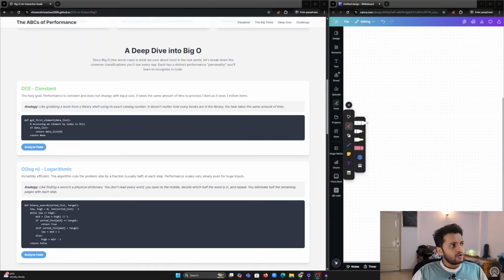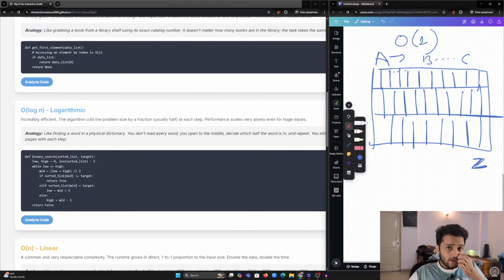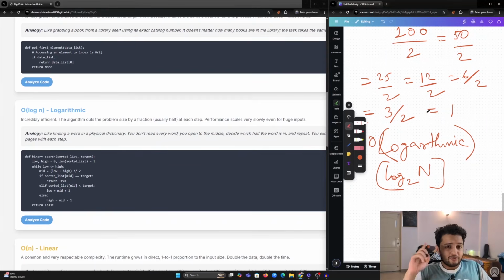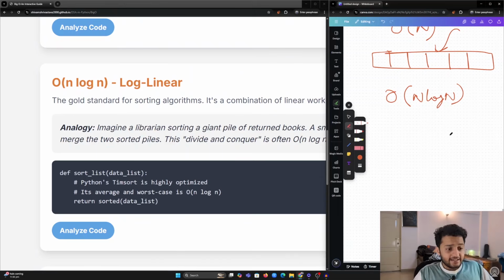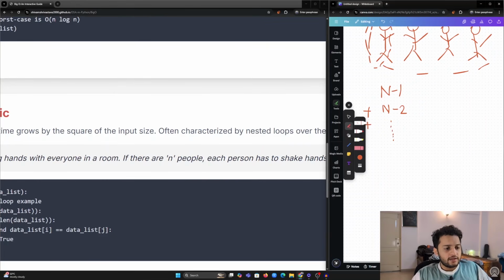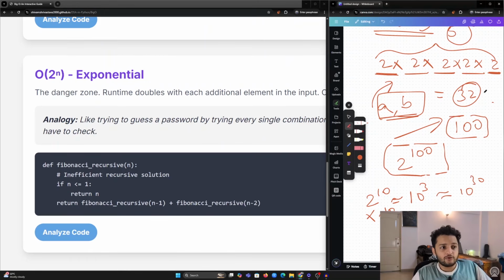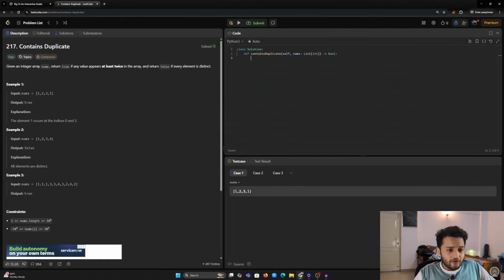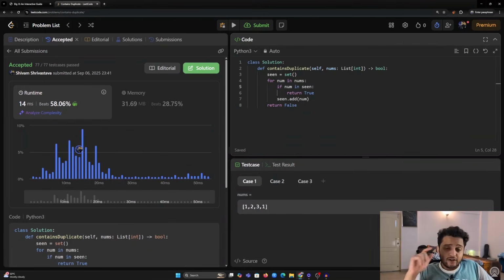The Ultimate Guide to Big O for Python Developers (Write Faster Code!)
Ever wonder why your Python code is lightning-fast with a small list but grinds to a halt with a large one? The answer is Algorithm Analysis.

You'll learn not just the theory, but how to apply it directly to your Python code. We'll visualize how different algorithms scale, analyze the "hidden" complexity of Python's built-in lists and dictionaries, and solve a practical coding challenge to make your code dramatically more efficient. By the end of this video, you'll stop guessing and start analyzing your code's performance like a pro.